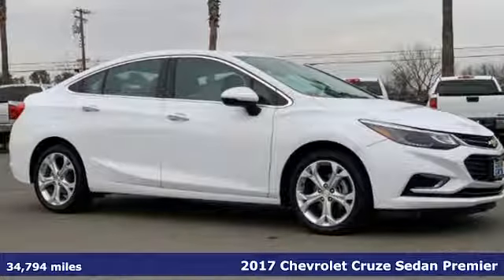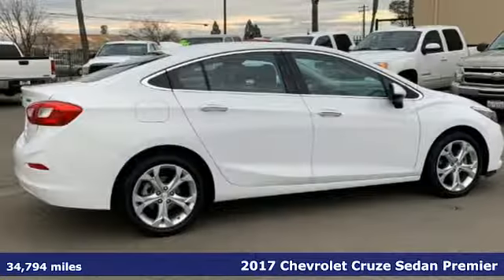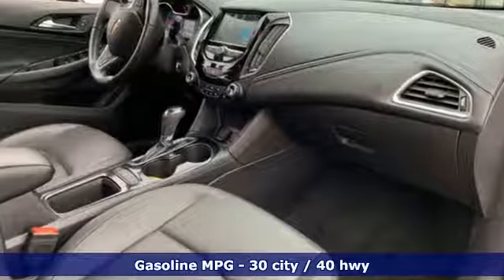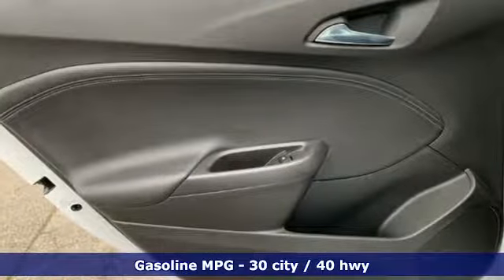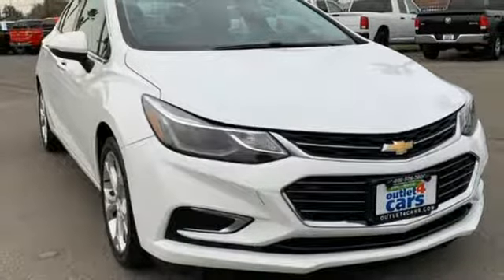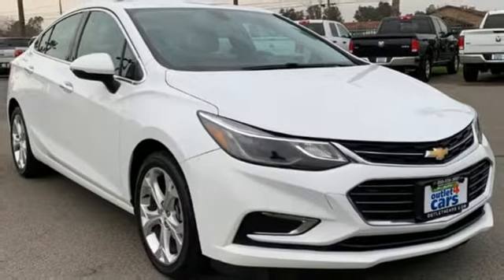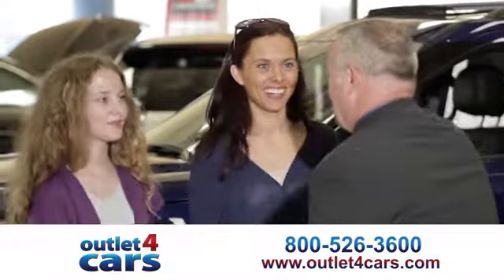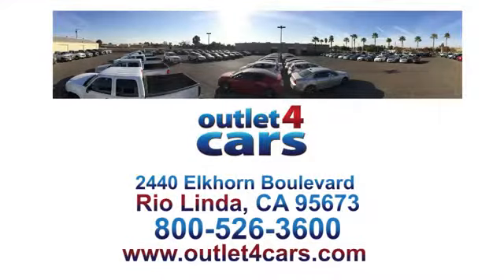2017 Chevrolet Cruze Rio Linda N Sacramento, CA #24860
Year: 2017
Make: Chevrolet
Model: Cruze
Trim: Premier
Engine: 1.4L 4 Cylinders
Transmission: Automatic
Color: Summit White
Interior: Jet Black
Mileage: 34794
Stock #: 24860
VIN: 1G1BF5SM2H7101685

Address:
2440 Elkhorn Blvd